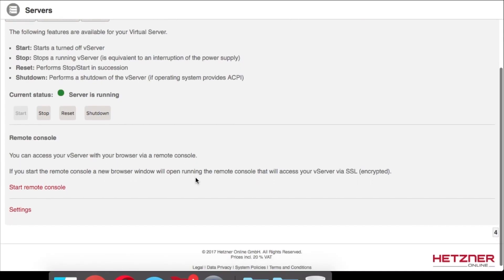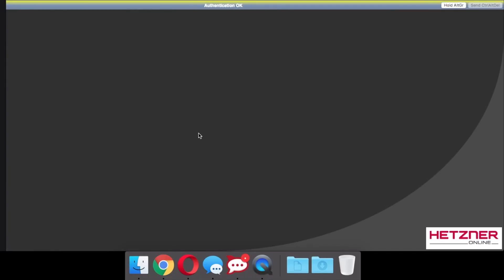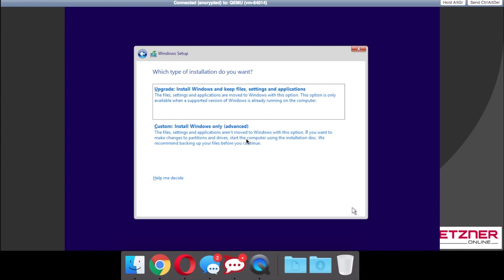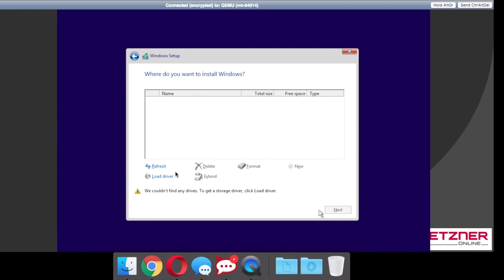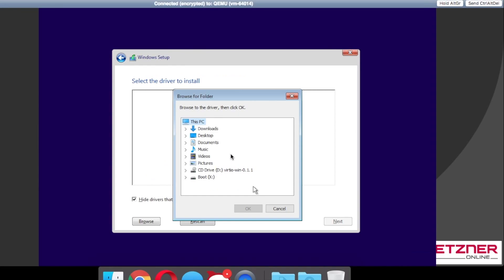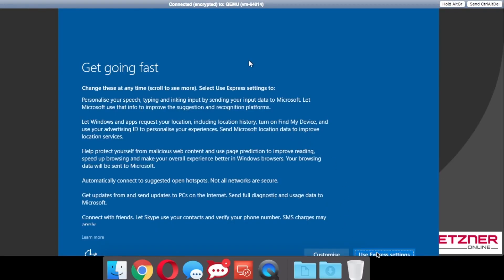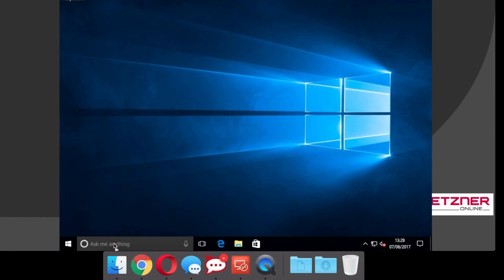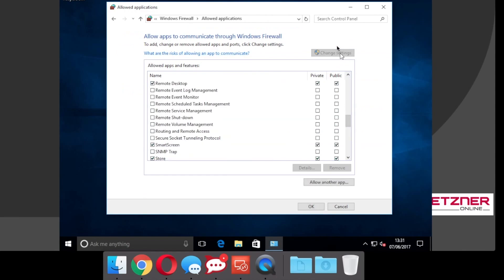vServer Hetzner Windows 10 Installation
This walkthrough guide is Made for hetzner vServer's NOT dedicated servers.

To install windows on a Dedicated server from hetzner you will need to use Lara Console, which i can make a guide for if people need this making.